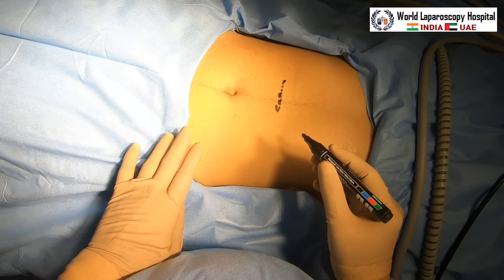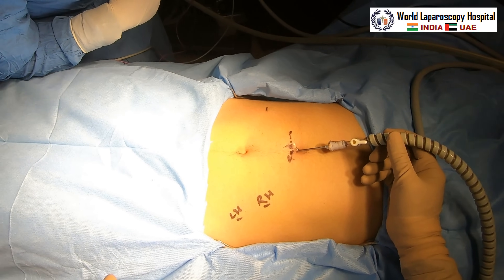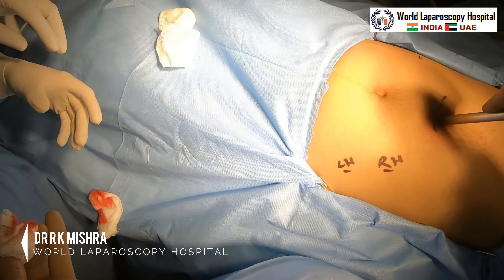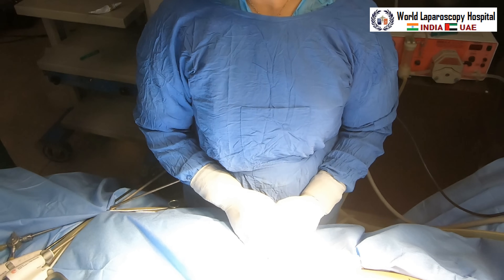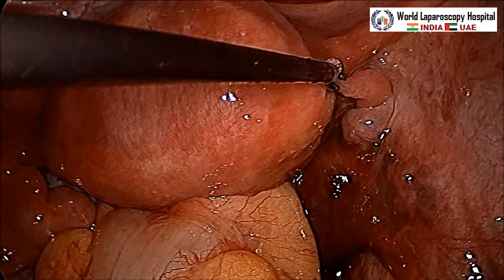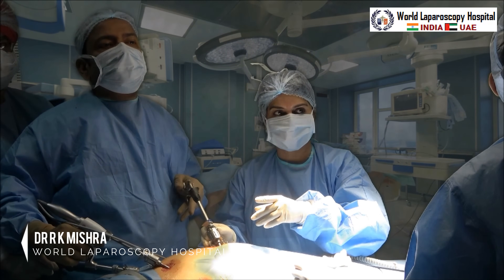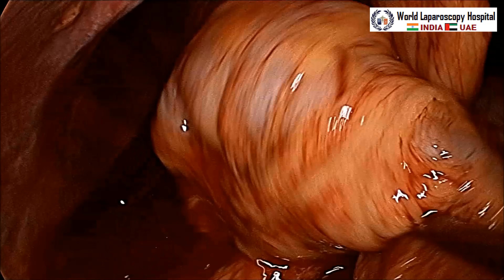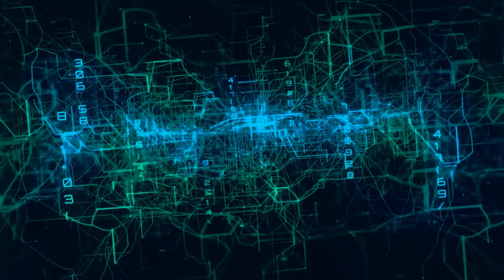Ruptured Ectopic Pregnancy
This video demonstrates Laparoscopic management of Ruptured Ectopic Pregnancy. A ruptured ectopic pregnancy or tubal pregnancy is a surgical emergency in which a fertilized egg implants itself outside the uterus. Usually, an ectopic pregnancy is situated in one of the fallopian tubes. As it grows, it can cause the tube to tear or burst. This results in dangerous internal bleeding which may be fatal if immediate surgery is not being performed. Laparoscopic Surgery Offers a very good treatment for ruptured ectopic pregnancy. Salpingectomy can be performed to cure this ectopic pregnancy.